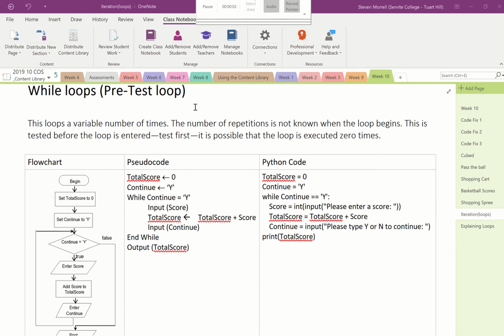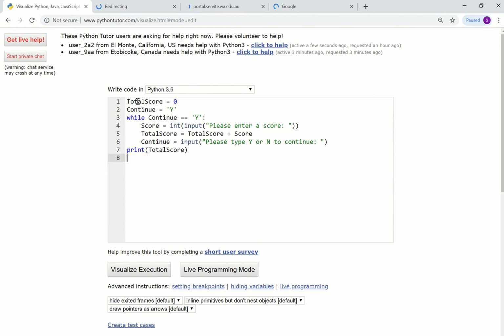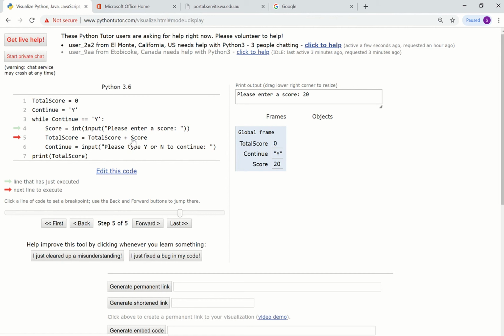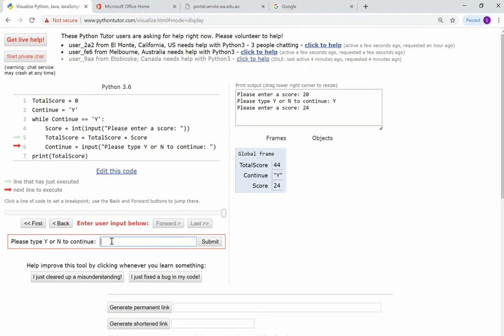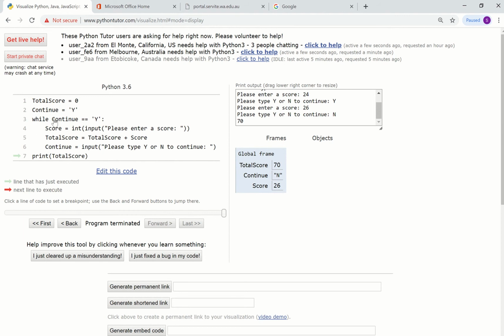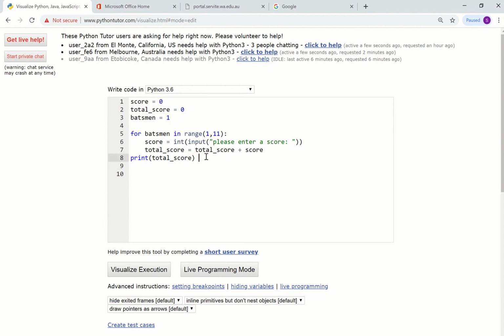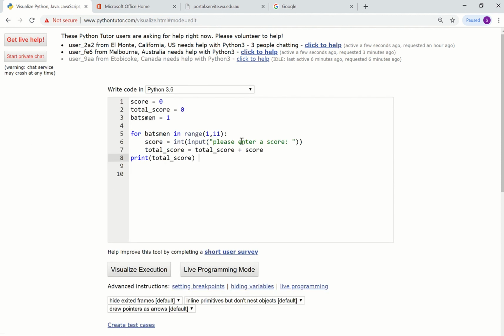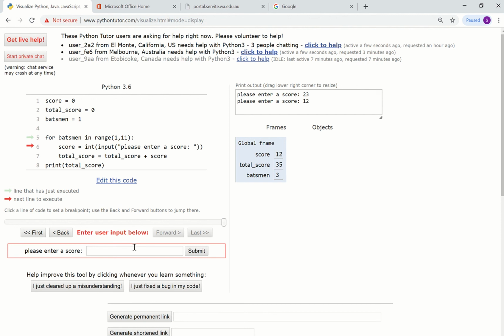UsingLoops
Resources to help students acquire design and application skills